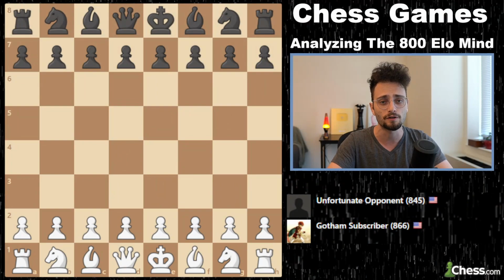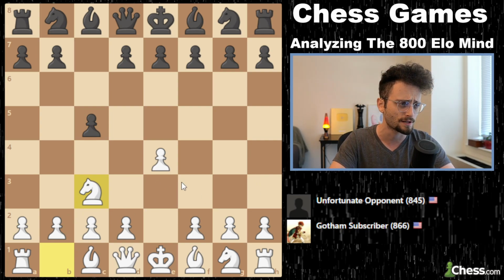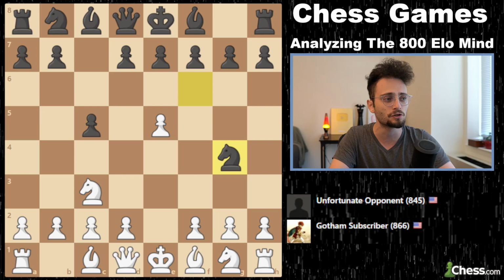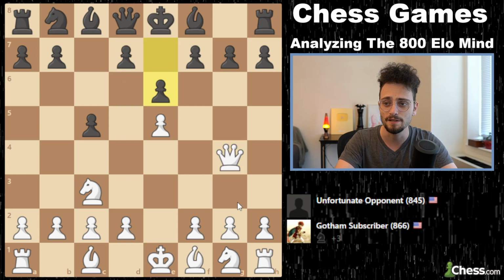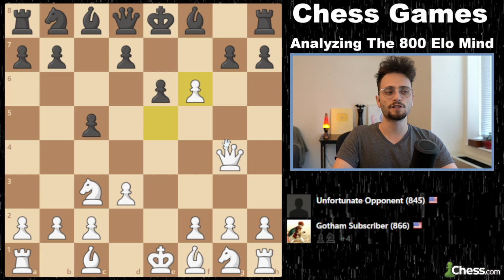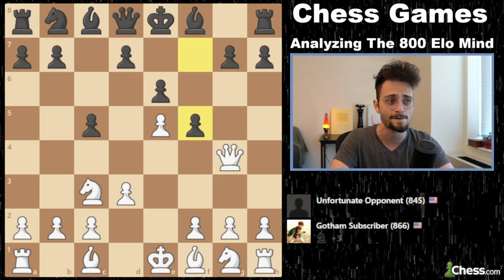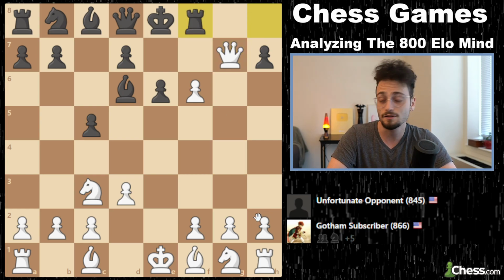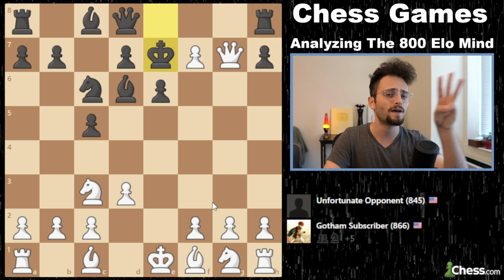How 800 Elo Play Chess